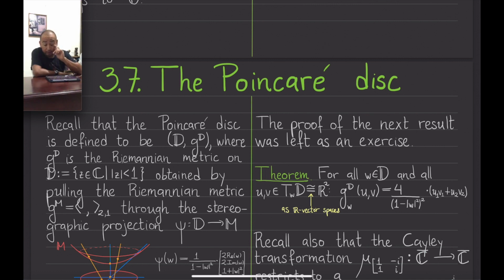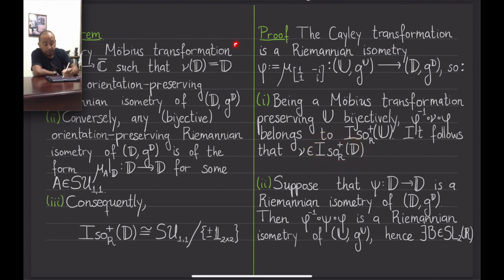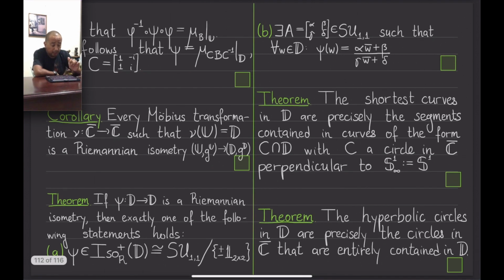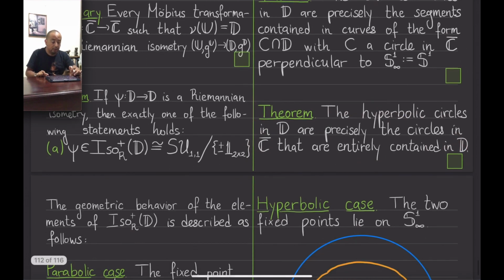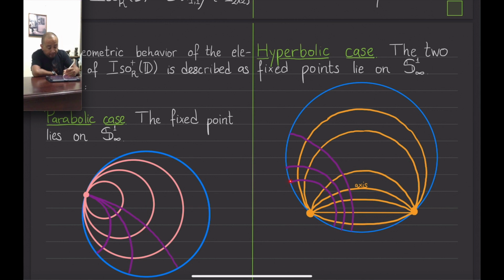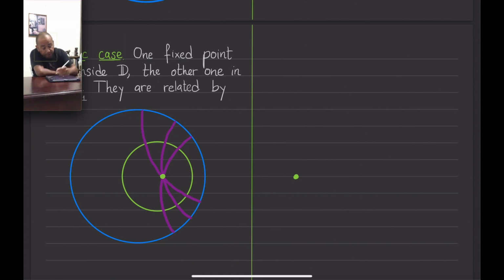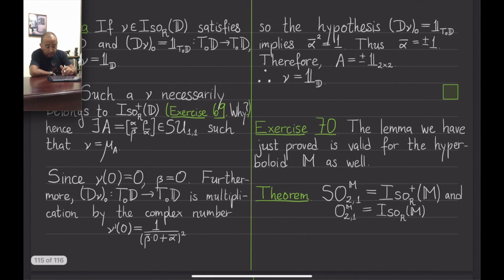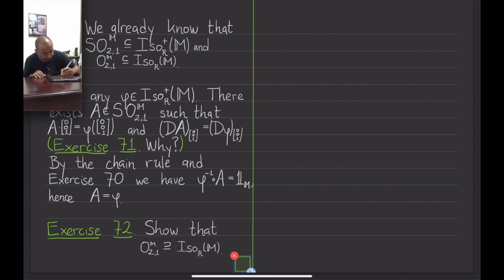HG.03.07. Models and isometries of the hyperbolic plane: The Poincaré Disc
The nineteenth class of my course on Hyperbolic Geometry